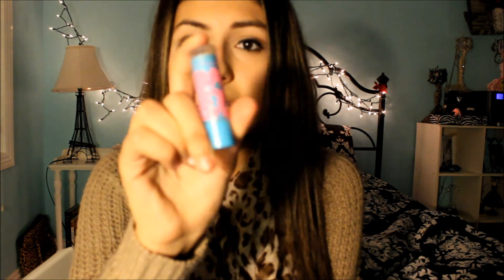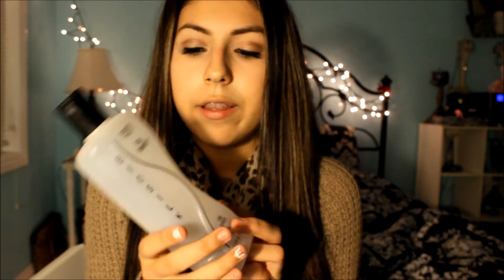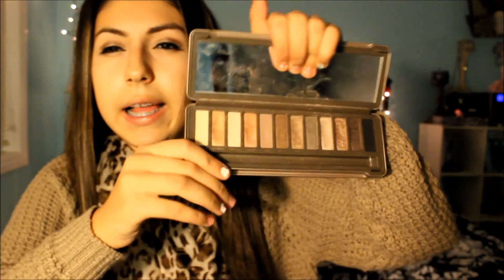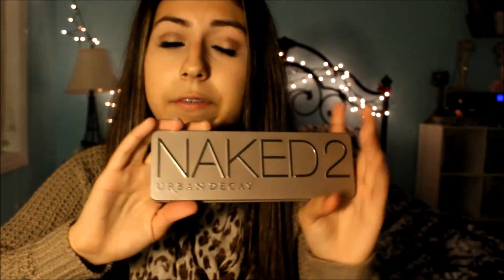Top 12 Products of 2012!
❤ OpEn Me WaTcH iN 720hD or 1080 hD ❤

Leave a video response if you do this tag (:
OMG. last video of 2012 haha

I TAG:

kerasten peak
macbeautyfashiongirl
samster101ful
shimmeringstyle
dorindaheartsmakeupx
smilebuddiesxoxo
thebubblegumsongs
xxbeautyxx43
xxblueeyedbeautyx
makeupbyjasminex
thatsstephy
mickieray22
xokatiedoll
sephoragirl12
beautybysidney
xopowderpuff
justbelive12
bluedressedbeauty
fraisbeauty
bubblykatya

INSTRAGRAM- polinaslife

Leave a comment it makes my day and i love to hear your feedback!

FAQ!

What editor do you use? Windows 8 Movie Maker